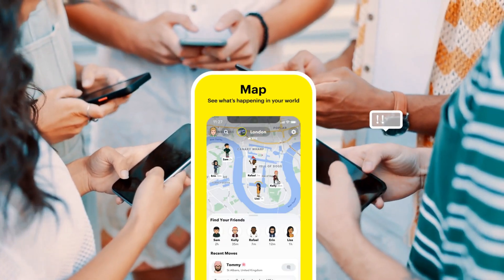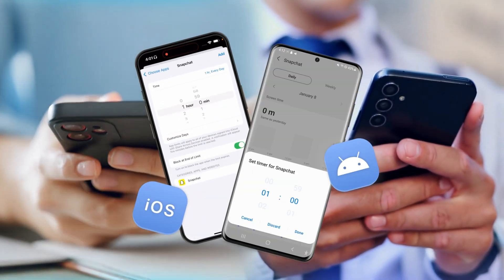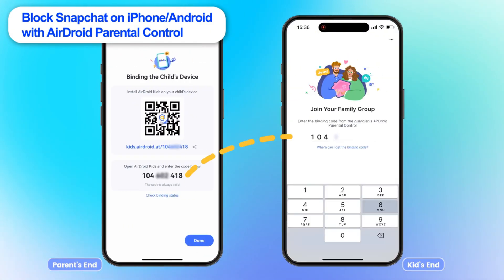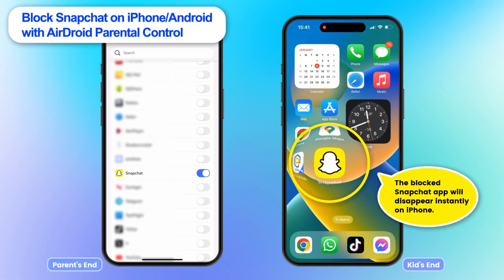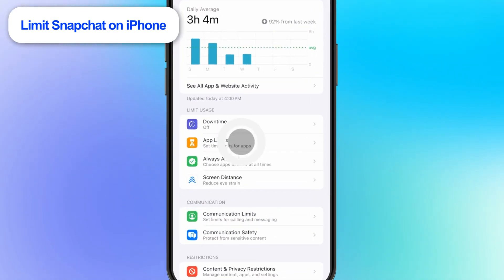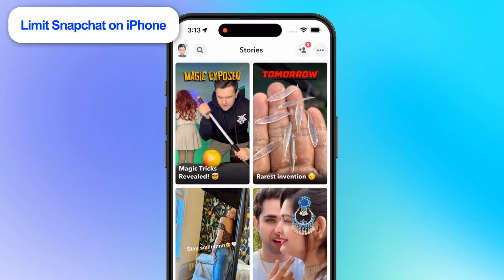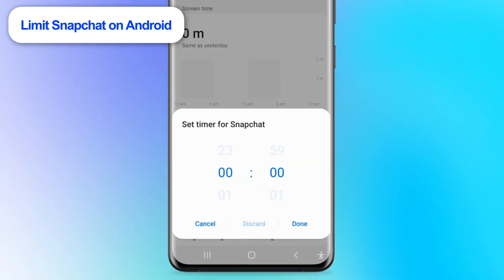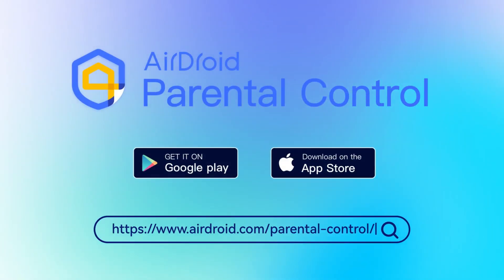How Do I Block Snapchat on iPhone and Android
Struggling to concentrate and remain productive due to Snapchat? No worries. In this video, you'll know how to block the Snapchat app on iPhone and Android. Whether you're a parent looking to manage your child's Snapchat usage or simply want to reduce distractions, this guide will get you covered.

Chapters:
0:00:24 Option 1. Block Snapchat with One-click on iPhone and Android
0:01:08 Option 2. Limit Snapchat Usage on iPhone
0:01:34 Option 3. Limit Snapchat Usage on Android